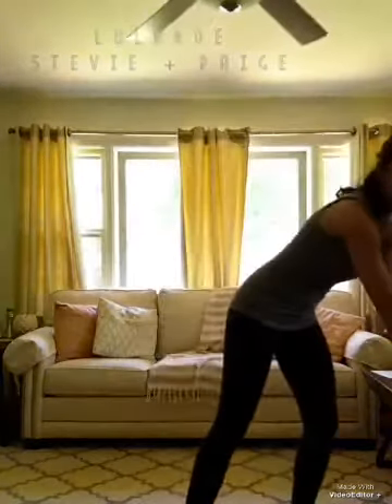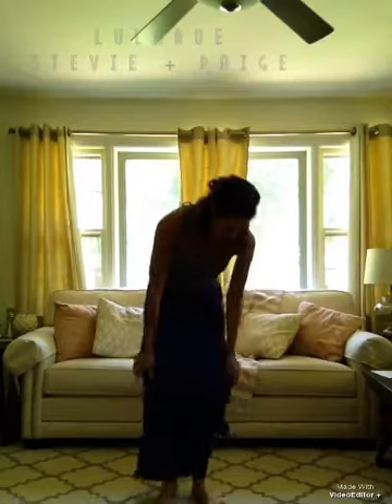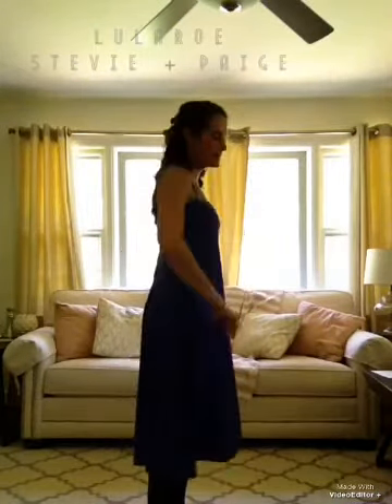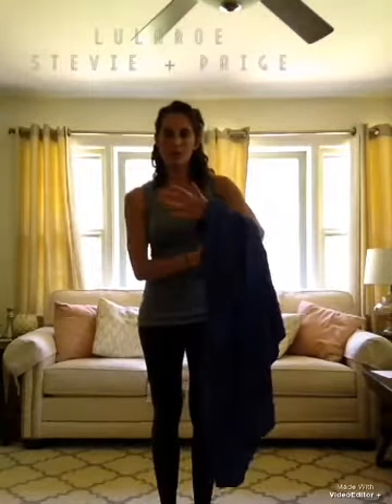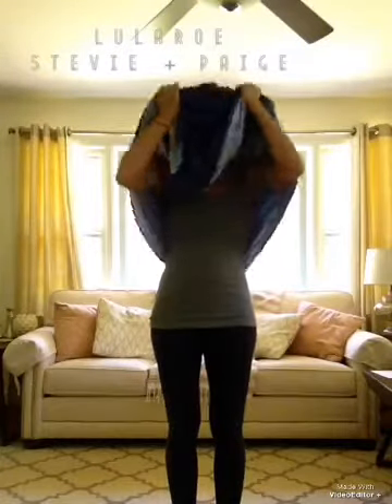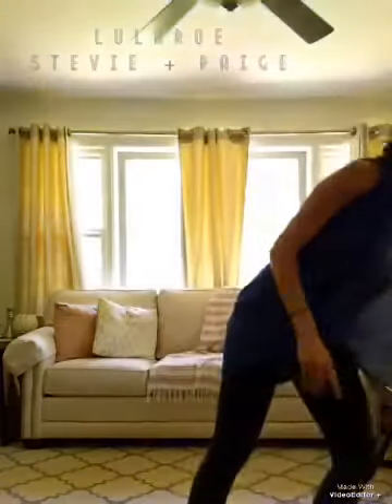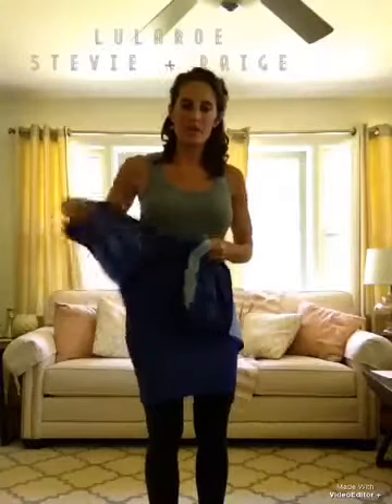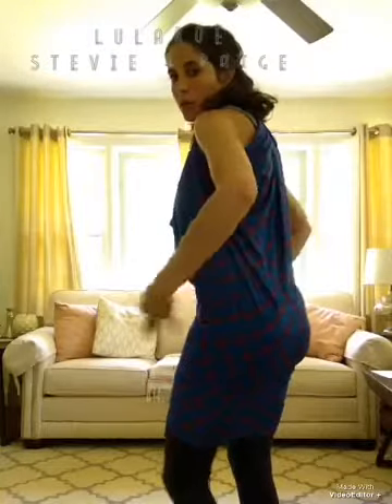Styling your Maxi Skirt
LuLaRoe Stevie + Paige shows you several different ways to style your maxi skirt. Enjoy!!!